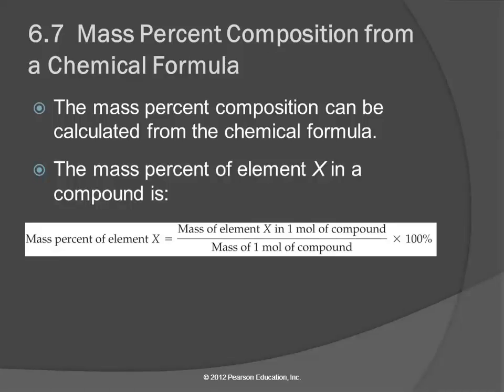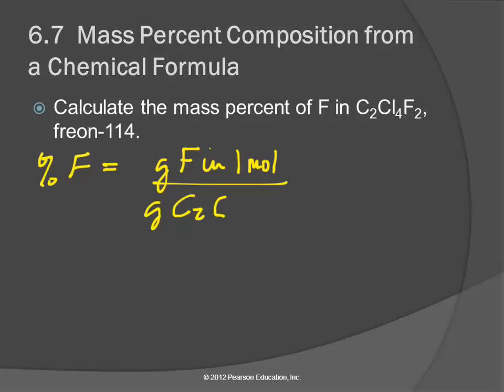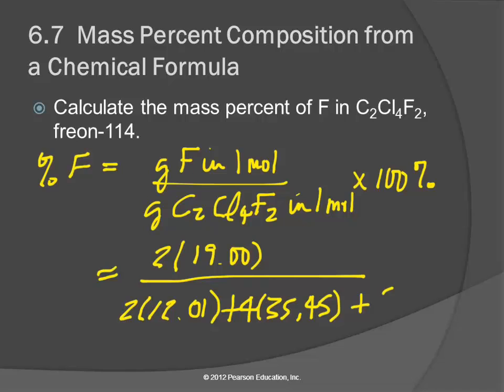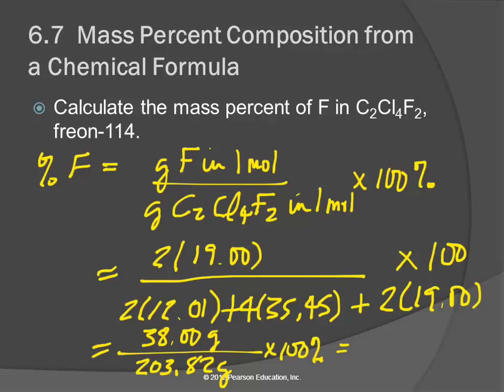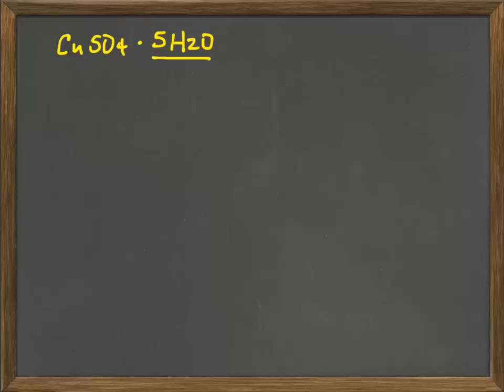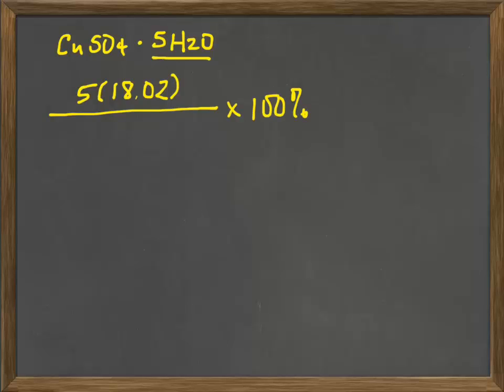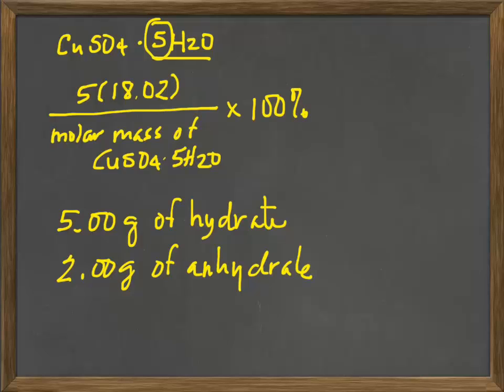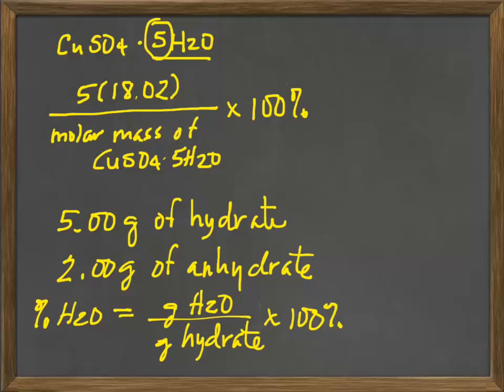20 6.7 recap Mass Percent Composition from a Chemical Formula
Neither original lecture on this section got recorded. This is a brief review given in lab at COS on 10/1/13